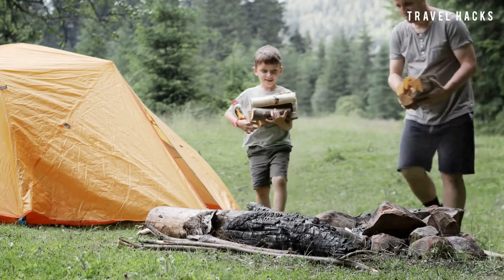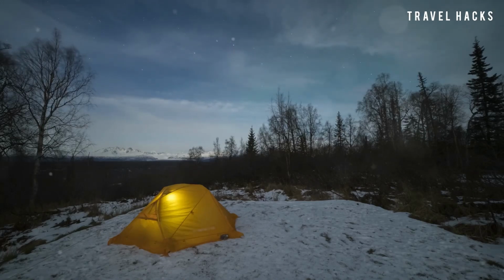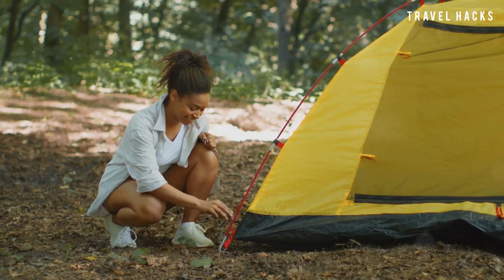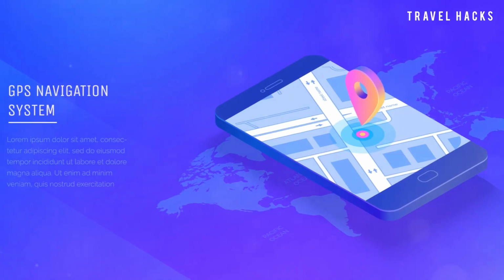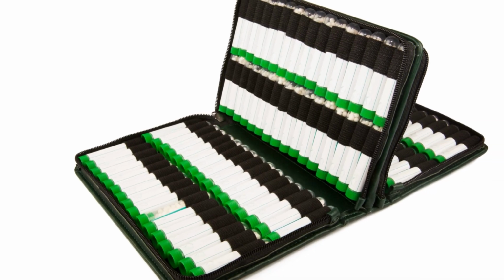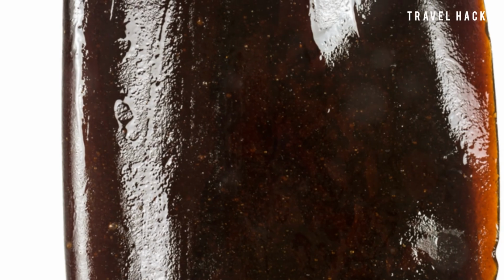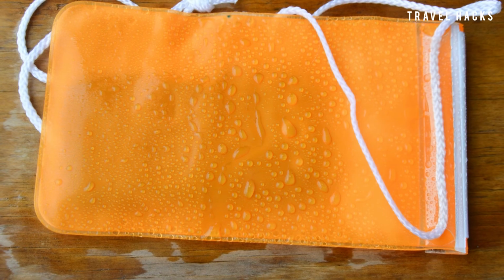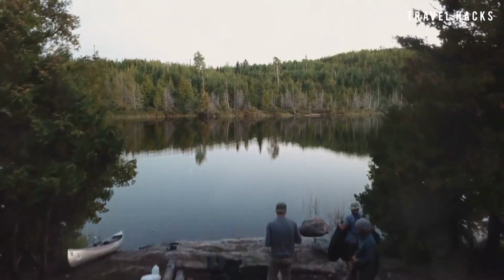7 Common Travel Problems & How to Solve Them!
Stay prepared for any adventure with our ultimate guide to surviving bad weather while camping! 🌧️⛺ In this video, we’ll share essential tips for handling unexpected rain, from using a tarp effectively to always packing a rain jacket. Discover strategies to stay warm during chilly nights, including the benefits of a hot water bottle and layering up with the right clothing. Plus, get our best advice on setting up your tent like a pro — practice makes perfect, and don’t forget to inspect the ground for hidden obstacles!